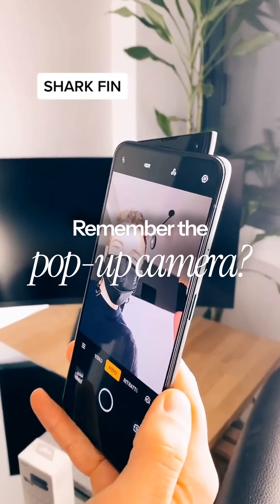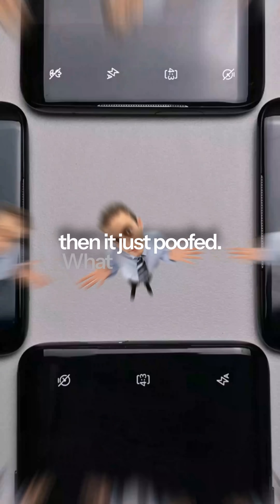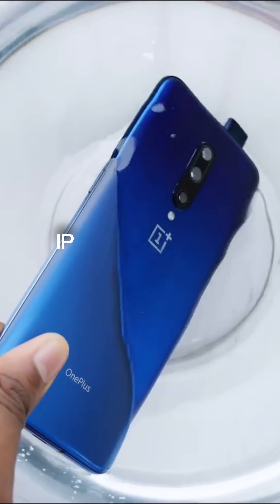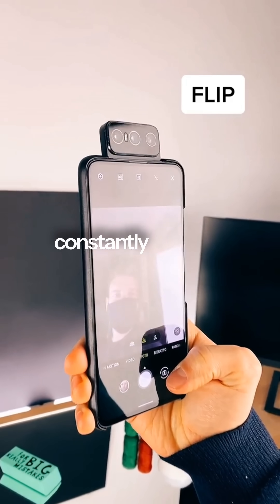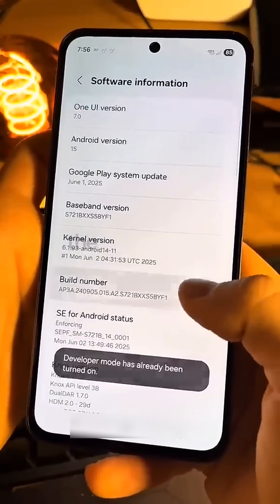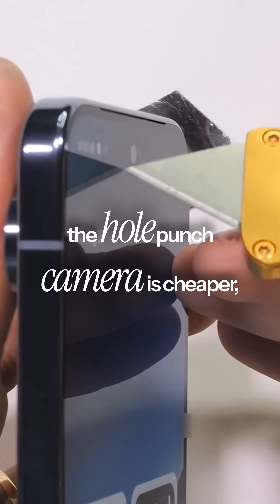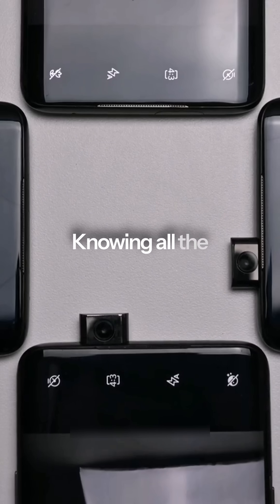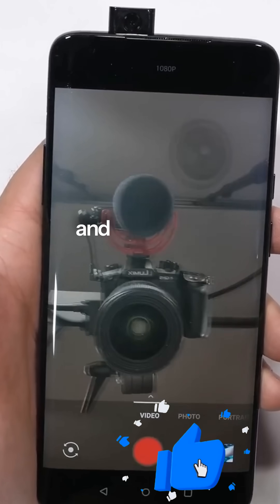The Secret Reason Pop-Up Cameras Disappeared (And Why We Miss Them!)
Welcome to the Digital Deep Dive, where we analyse vanishing tech!

Pop-up selfie cameras were the solution to getting a truly full-screen phone, but they vanished almost as quickly as they arrived. We dive into the three biggest reasons manufacturers had to drop them: water resistance issues, space consumption, and cost.

We compare the drawbacks of the old pop-up mechanic against today's solutions: the basic hole punch, the interactive Dynamic Island, and the futuristic (but fuzzy) under-display camera.

Knowing all the durability flaws, would you still choose the Pop-Up Camera for that perfect, uninterrupted screen?